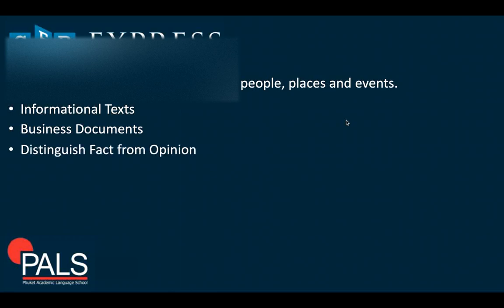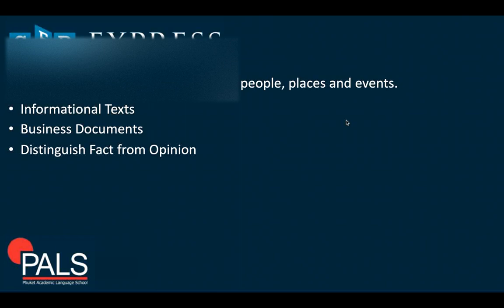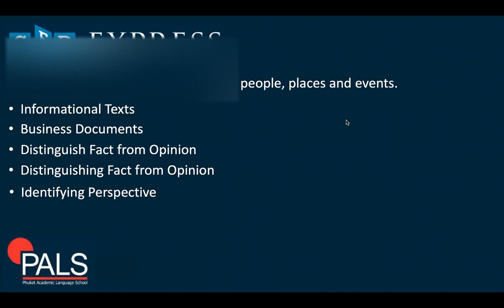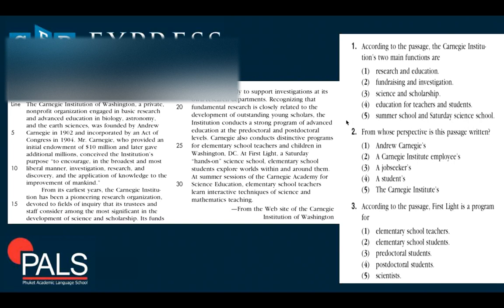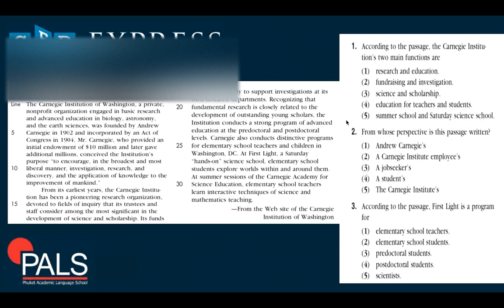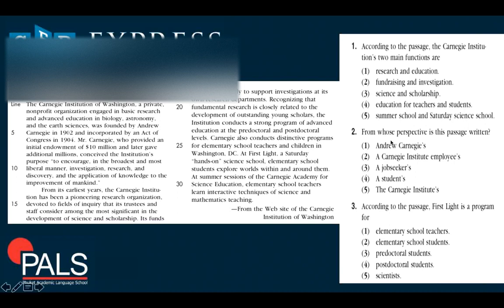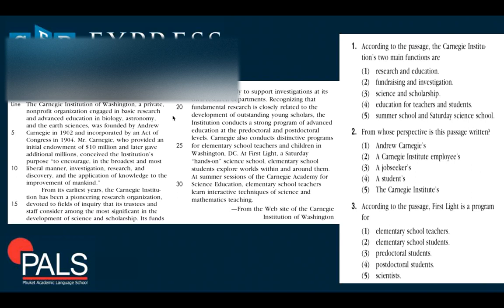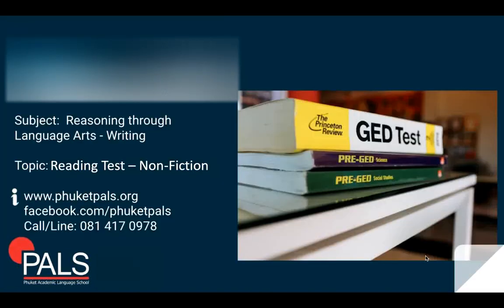GED Reading Comprehension | Informational Texts (non-fiction)